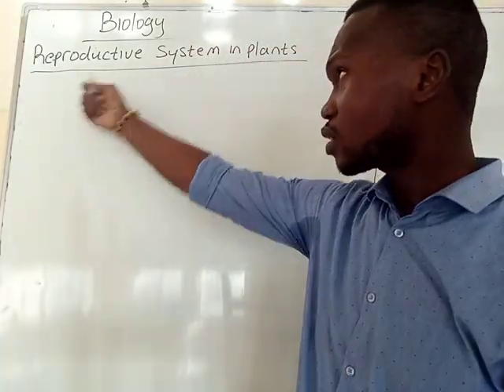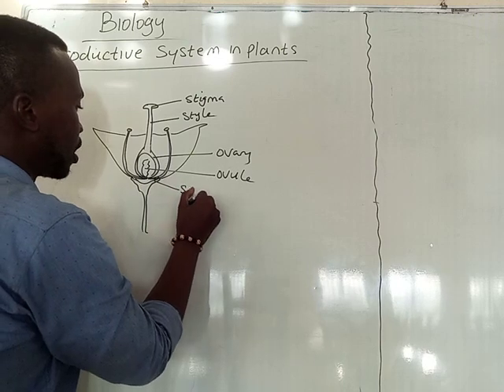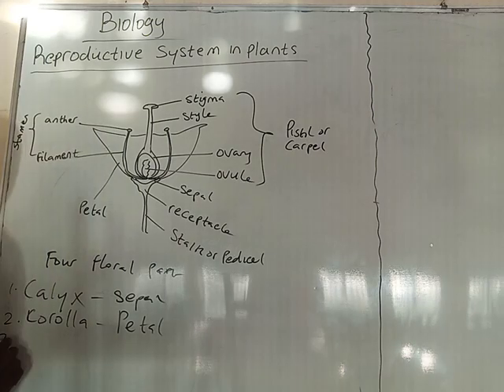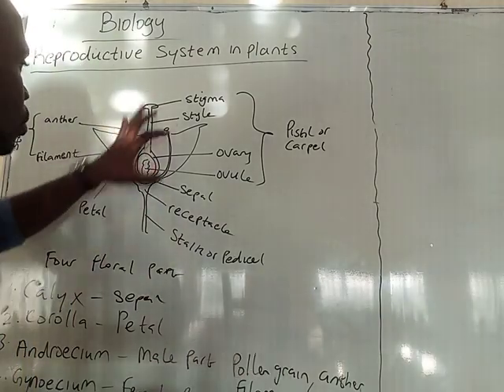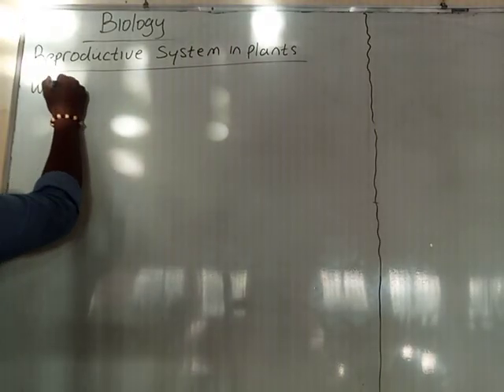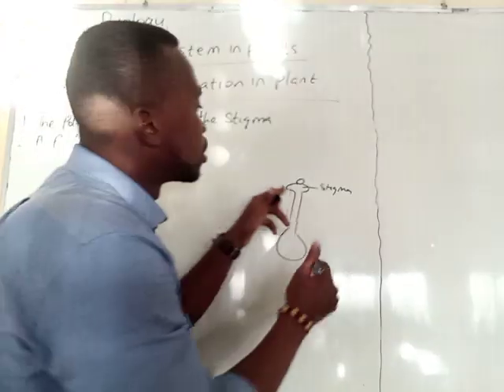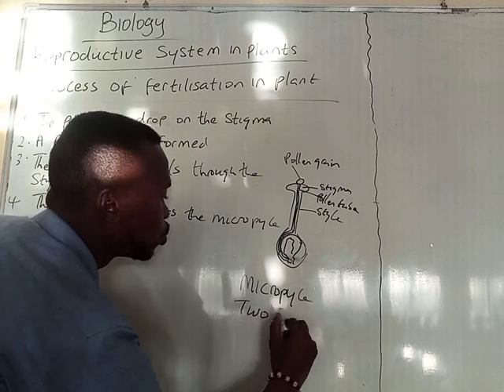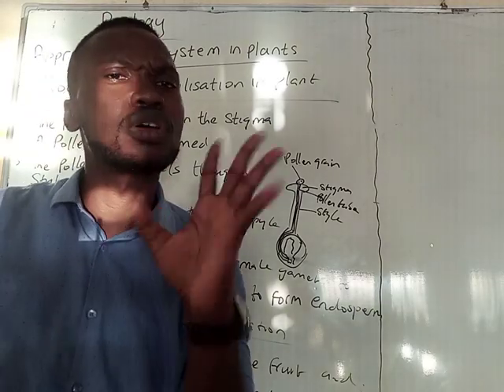Easy lesson in reproductive system in plants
Welcome to another exciting lesson on Elite Biology channel
I will discuss briefly the following:
-The longitudinal section of a typical flower with labels
-The Four floral parts in a flower
-The functions of the parts in a flower
-Definition of pollination
-The process of fertilisation in plants